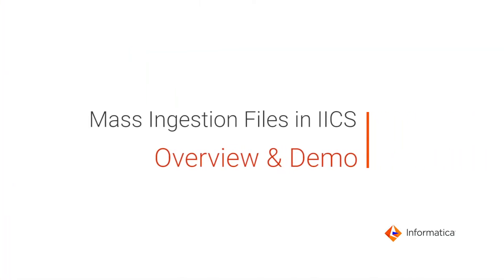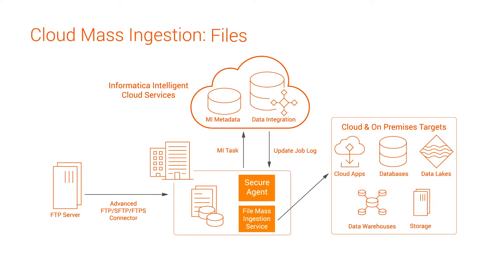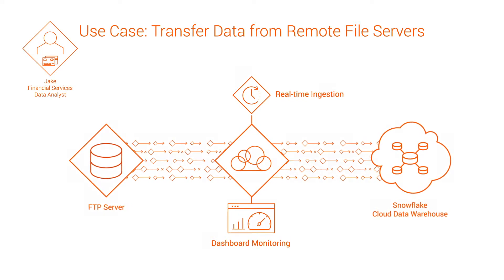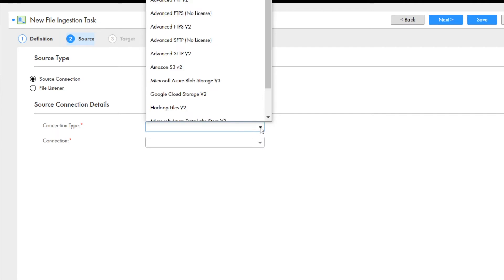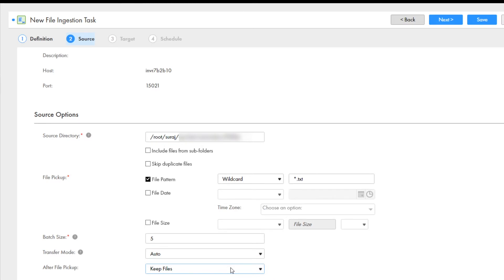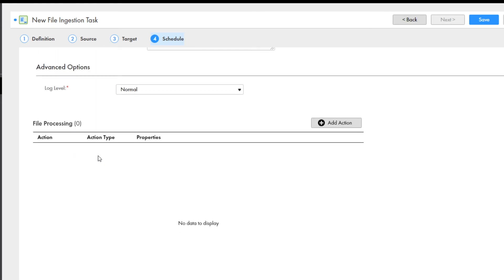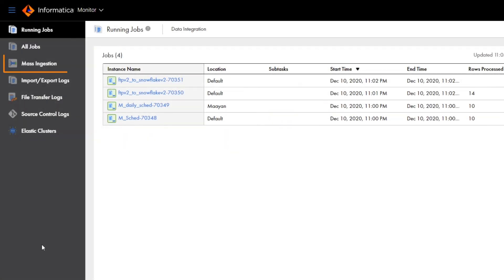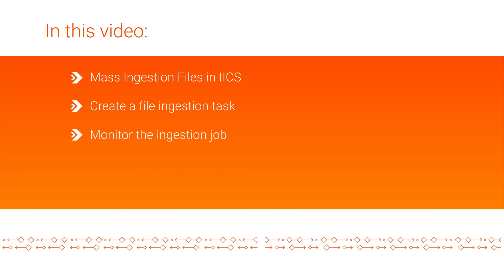File Ingestion and Replication Overview & Demo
View an overview and a demo of Mass Ingestion Files in Informatica Intelligent Cloud Services (IICS).

Efficiently ingest all your data with scale and automation with a free 30-day trial

Experience fast, code-free data ingestion and replication for your analytics and AI